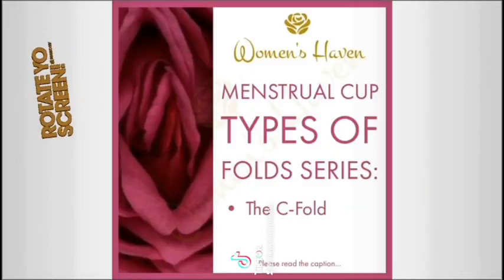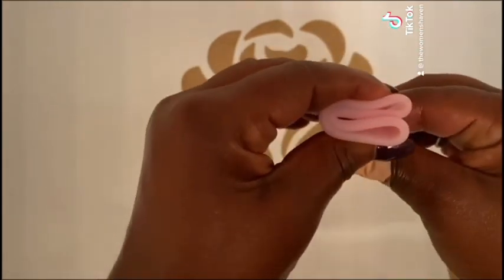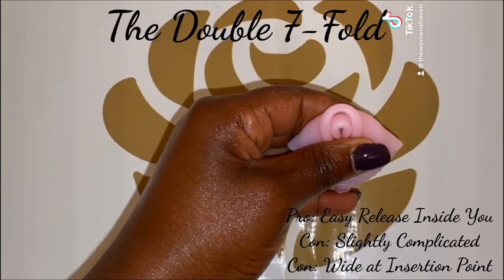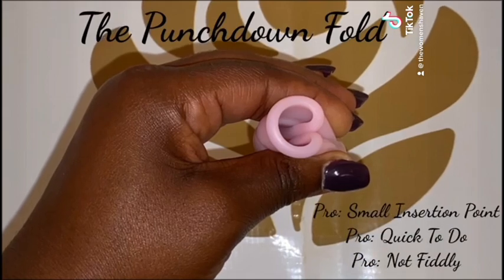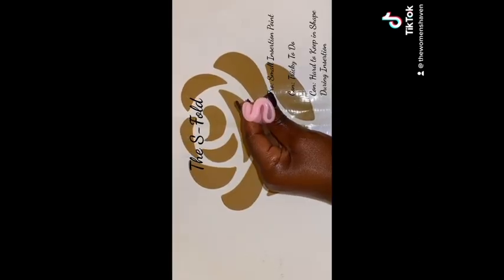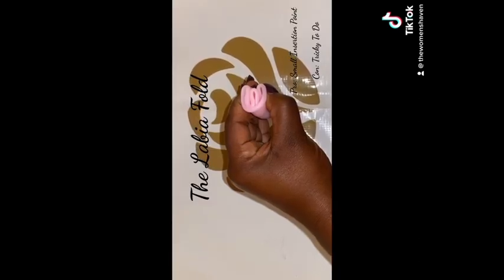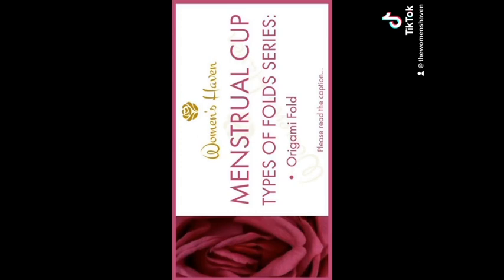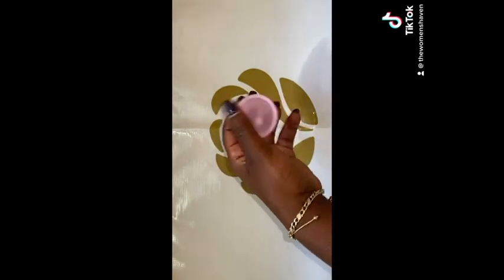Women’s Haven Menstrual Cup Type of Folds Series